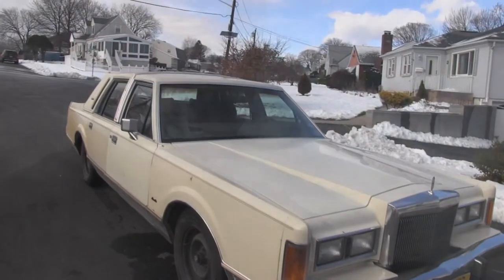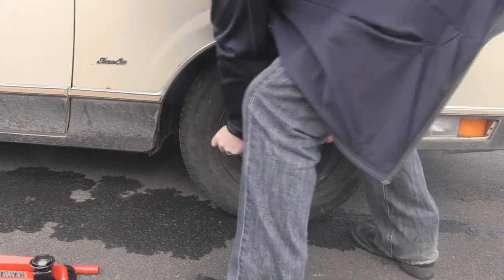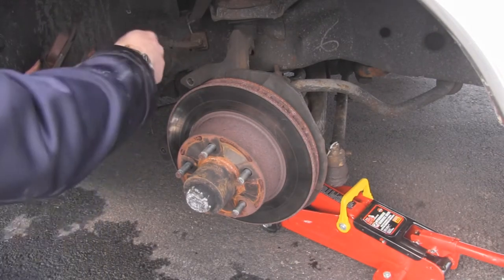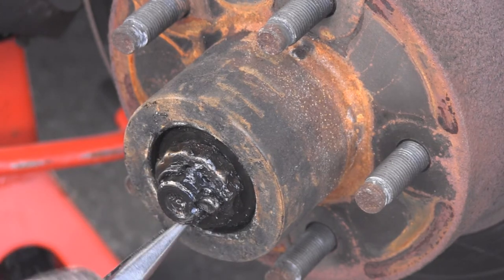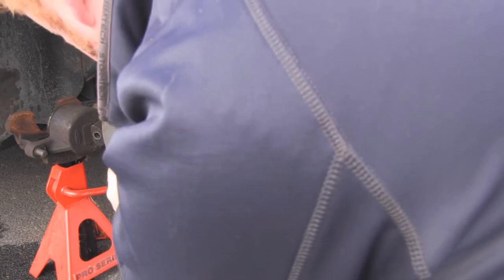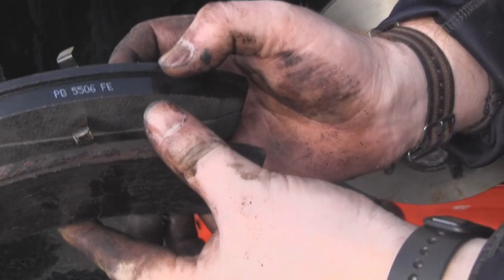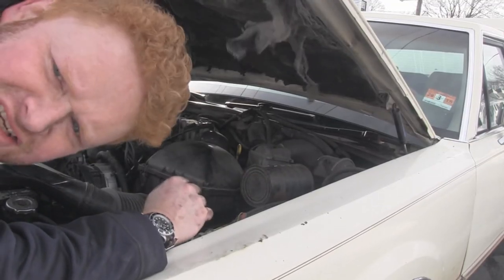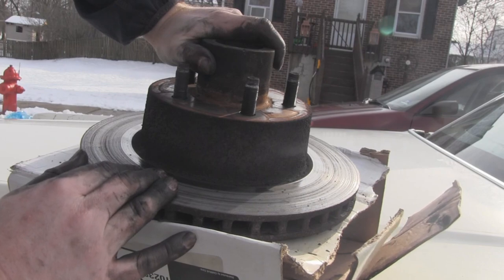Repairing the Disc Brakes of a 1989 Lincoln Town Car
Replacing the pads of rotors of the front brakes of a Lincoln Town Car. A surprisingly easy job that costs about $500 from a repair shop. This will help with most disc brake repairs, but is specific for Panther platform cars like the Ford Crown Victoria and Mercury Grand Marquis model yeaes 1982 thru 1991.